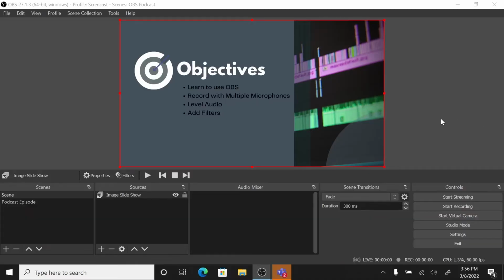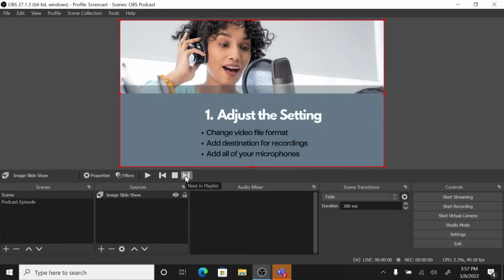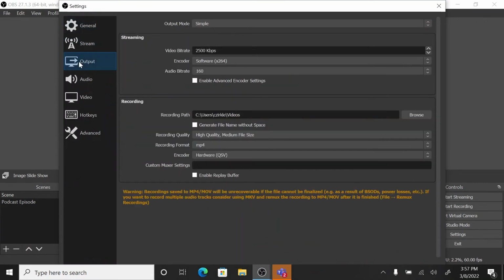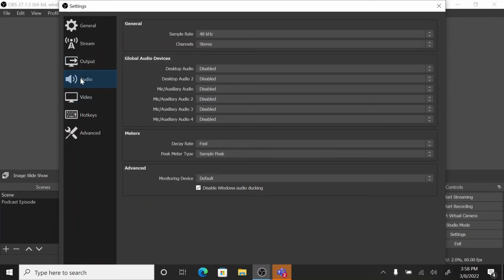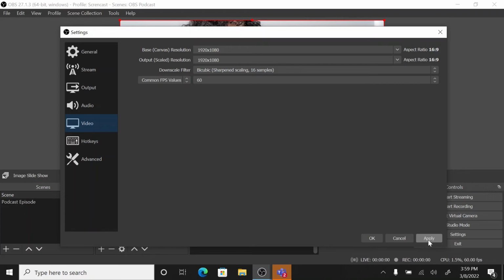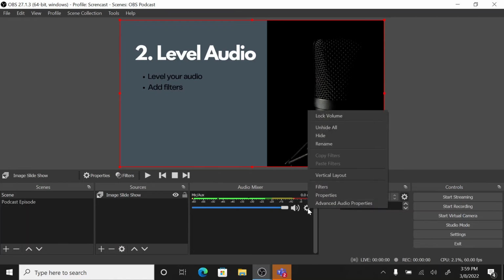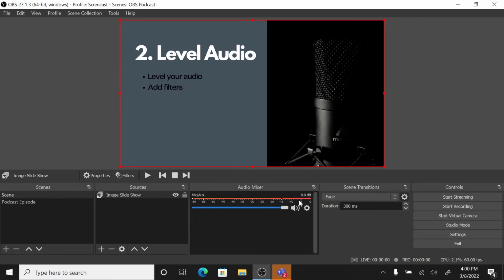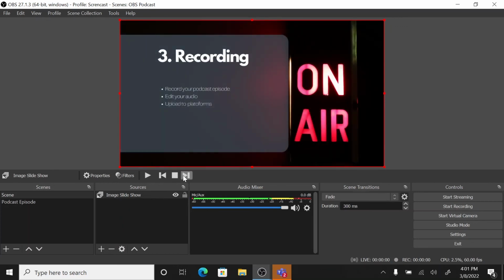Podcasting with OBS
You can add more than one USB microphone to your computer and you can use OBS as a digital soundboard to level you mics.